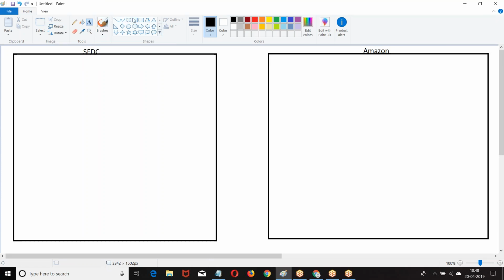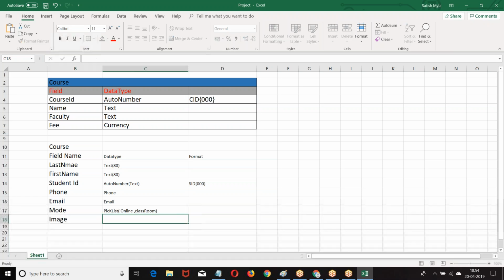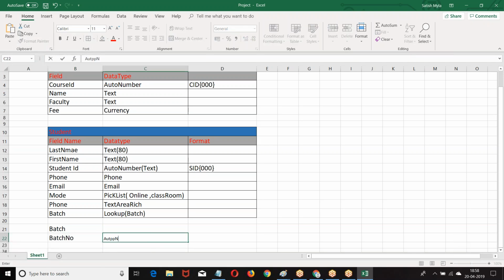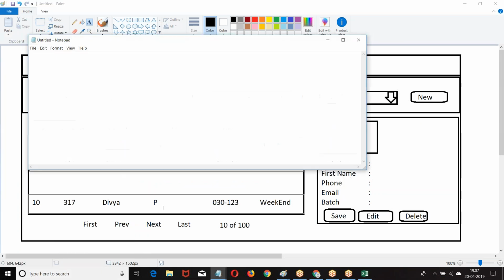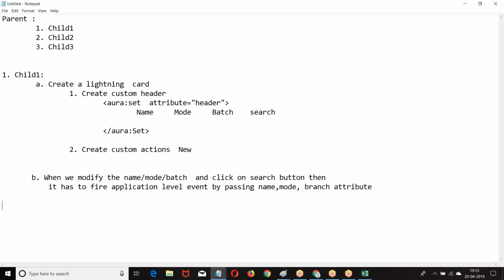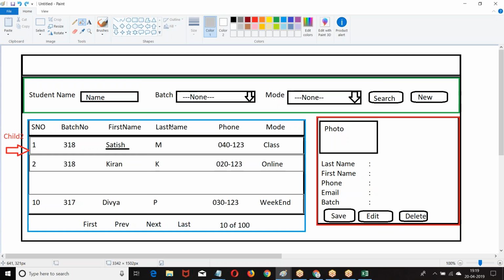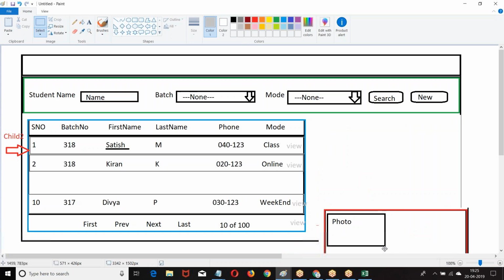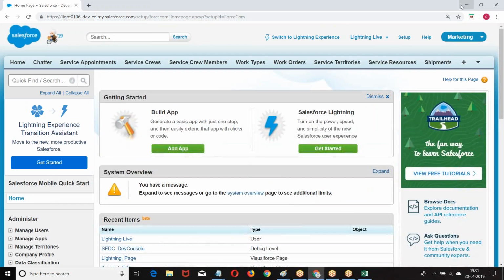10624 LC Use kase 1